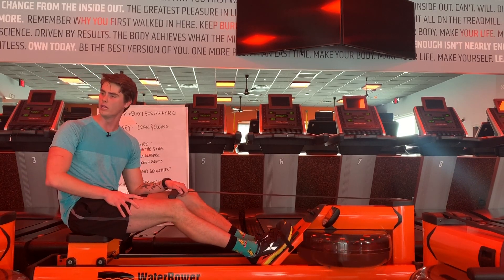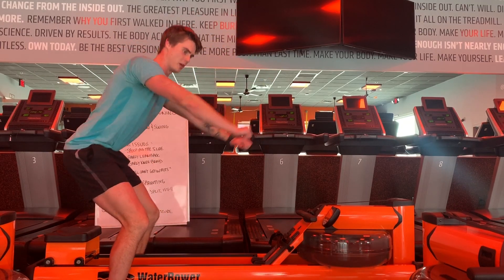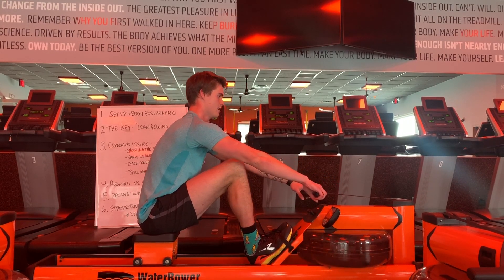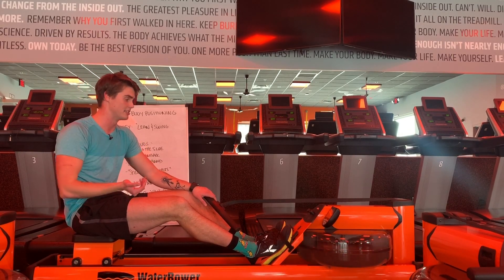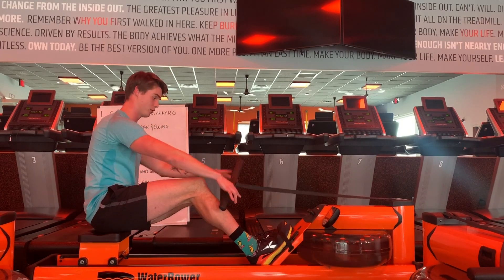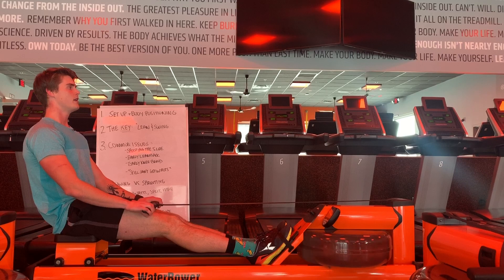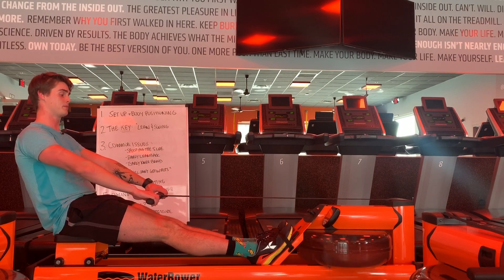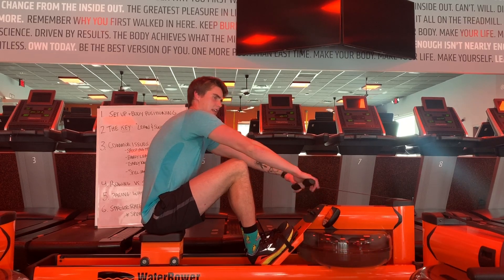Rowing Machine: BIGGEST MISTAKE #4 (CAN YOU SEE IT?)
This is a clip from a rowing clinic that I hosted for fellow fitness coaches. The full clinic (1 hour) is in audio form on my podcast (Push Pace Podcast) and will be available on YouTube soon.